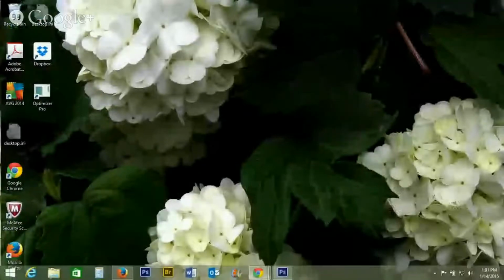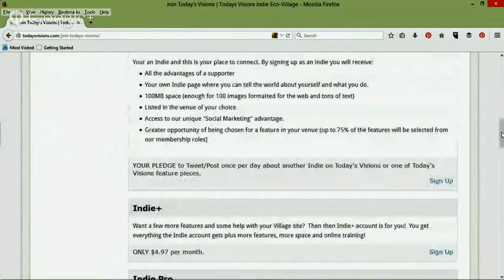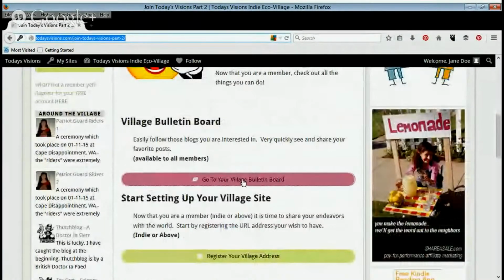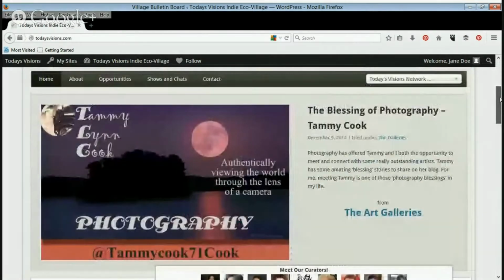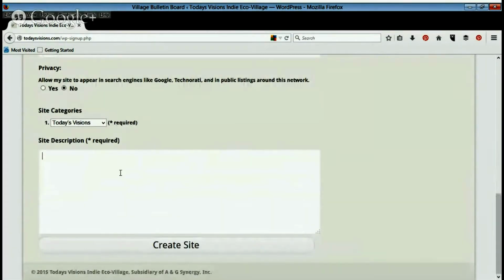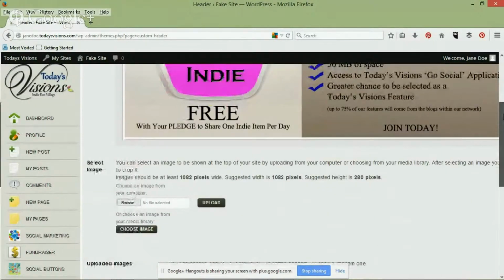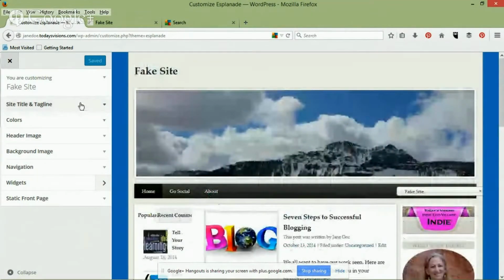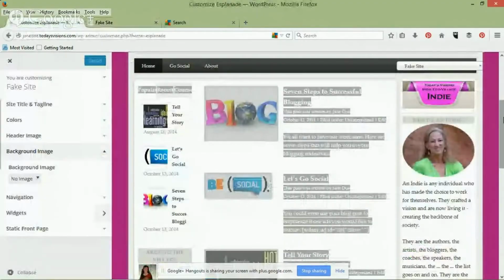WordPress Lunchtime Bytes | The Tutorial Environment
Fully edited with Timestamps below.

First of many Lunchtime Bytes Tutorial Series.  This first series is going to cover WordPress with bits of image manipulation thrown in for good measure.

This first edition walks you through the steps of signing up for your Free WordPress site on Today's Visions. This will be the environment we work will work in throughout this series.

Also, we begin the process of setting up your blog touching on Headers, Background Color and Background Image.

Streamed live on Jan 14, 2015
Cut!

and .

Action!

Yep. This is a redo of Monday's HOA.  If something could go wrong on Monday it went wrong!  So, I have decided to redo this particular show again with +David F Leopold guesting and helping.

I apologize for the poor quality on Monday and we will get it right today :-D So, if you missed the show the first time, now is your opportunity to ask all those questions!

TIMESTAMPS

2:32 First look at the environment
2:52 Register for your FREE account
4:11 +David F Leopold explains why he choose to go with the GOLD package.
8:36 Introducing the Village Bulletin Board
12:33 How to get your free site
17:15 Google+ Hangouts on Air Glitched
17:32 It comes back
18:40 Activate the easy mode
18:57 Change your header
22:29 Let's change the colors
23:52 +Debbie Forand asks how to search through the blogs
26:03 Add a background image
26:40 Definition of an Indie
28:07 Definition of a Curator